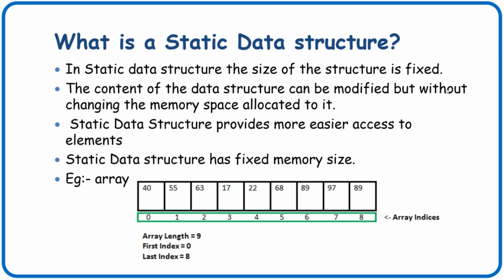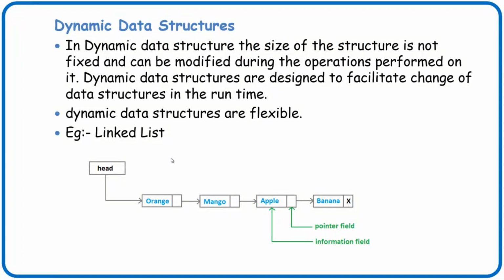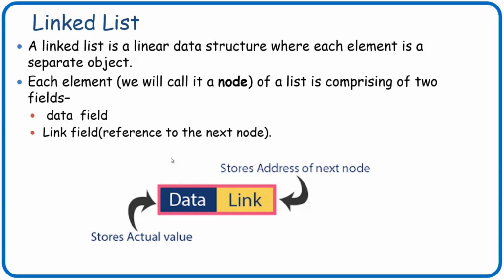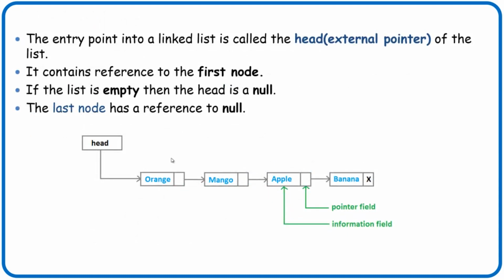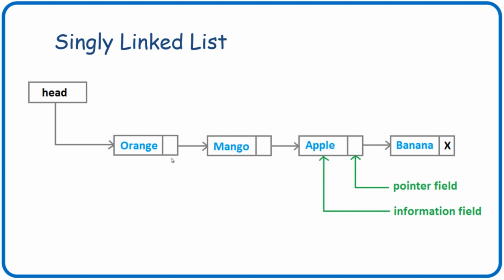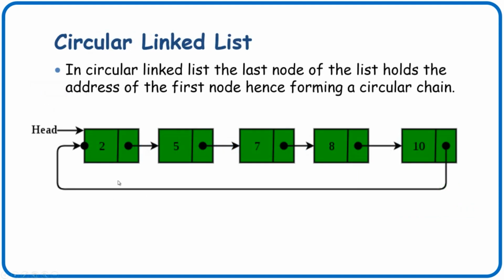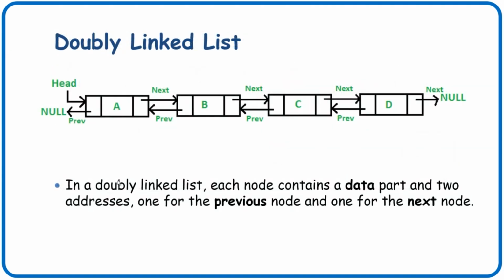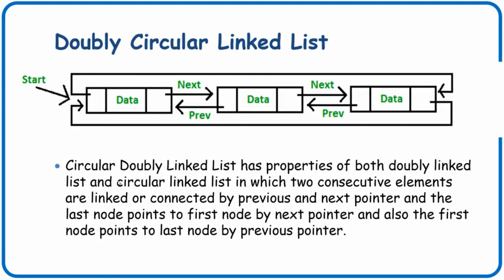Linked List I Department of Software Development and System Administration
|Department of Vocational Studies